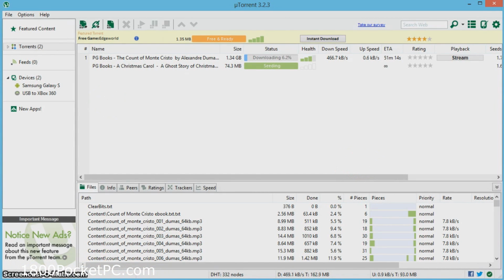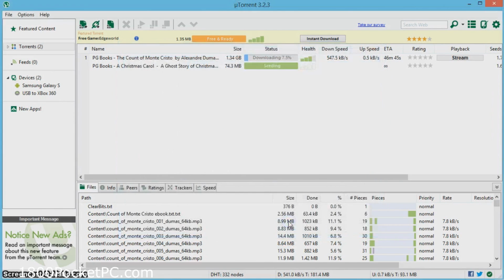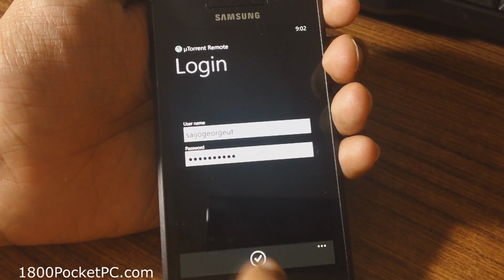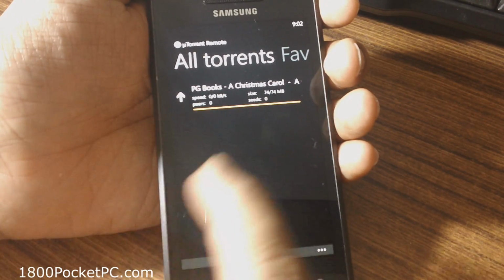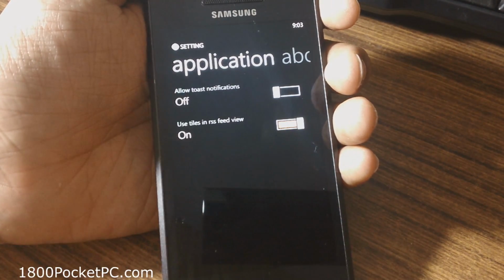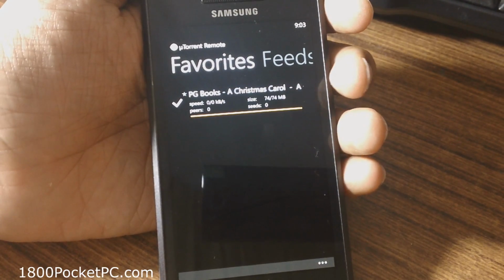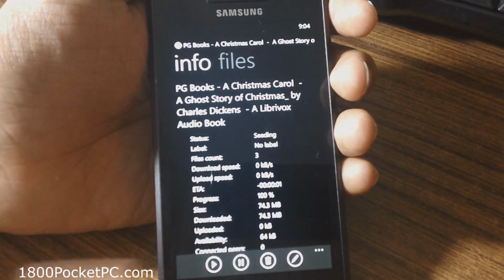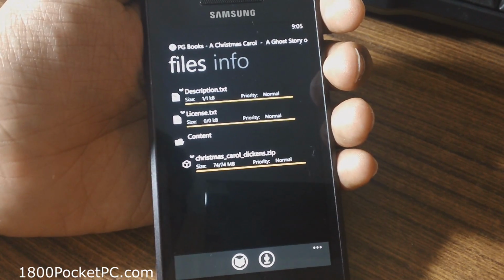µTorrent Remote Windows Phone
Secure remote access to µTorrent from anywhere.
Light. Limitless. Access µTorrent (uTorrent) on your home computer from anywhere.

What is µTorrent (uTorrent) Remote Beta?
µTorrent (uTorrent) Remote Beta is a simple and secure app that enables you to access µTorrent (uTorrent) on your home computer from anywhere on the internet. Just create an account from µTorrent (uTorrent) on your computer and you're done. There's no complicated network setup required.

Features:
- Add, remove, start, stop downloads on your home computer
- Check download progress
- Check your RSS feeds
- Automatically add torrents to your home µTorrent (uTorrent) client from your mobile browser
- Shift completed downloads to your Windows device for local playback